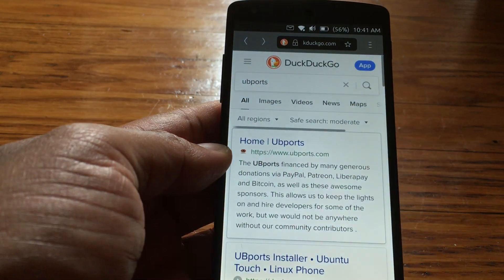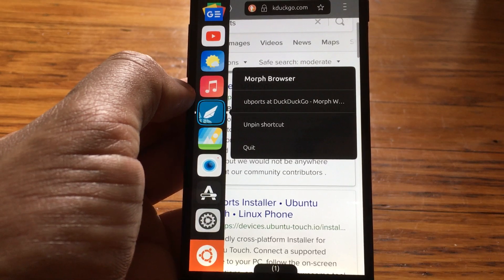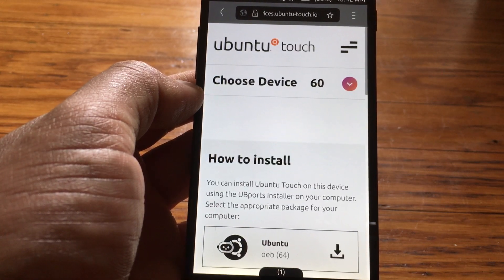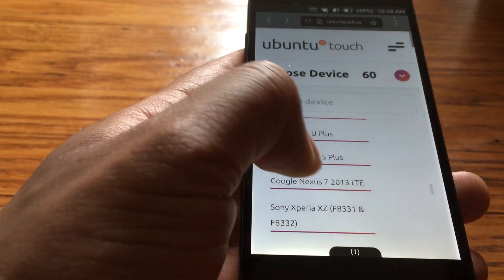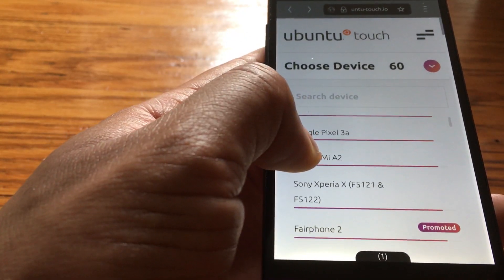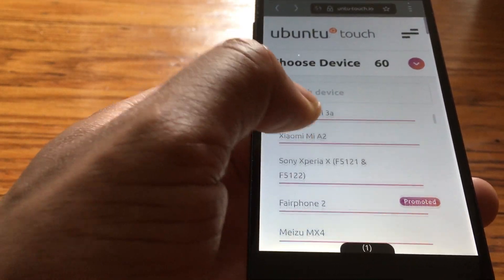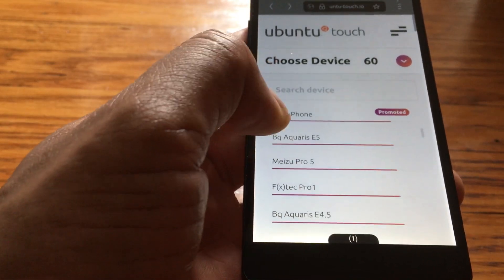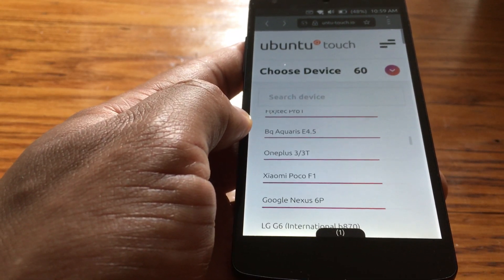Ubuntu Touch - Choosing a Device for Installation | Digital Wandering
LINKS
Ubuntu Touch - Devices